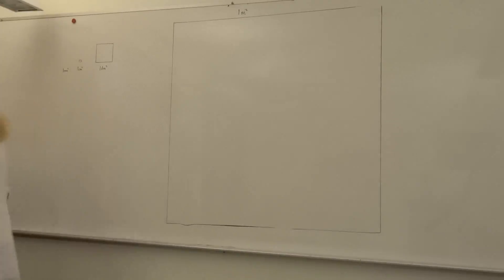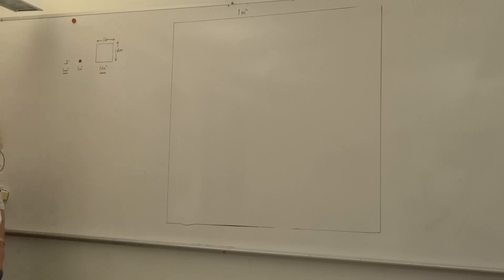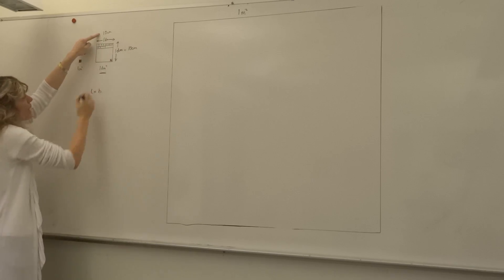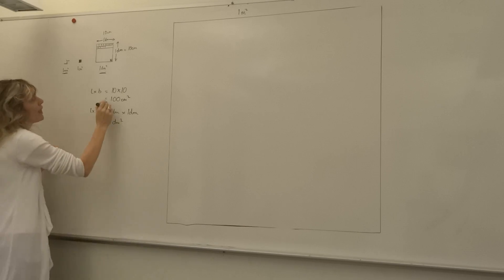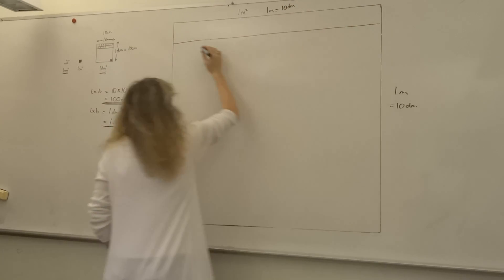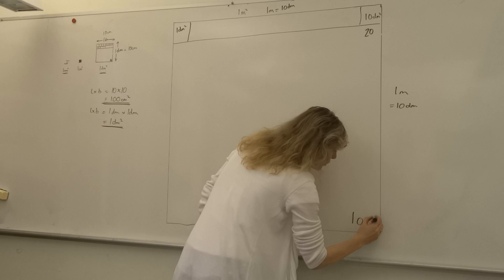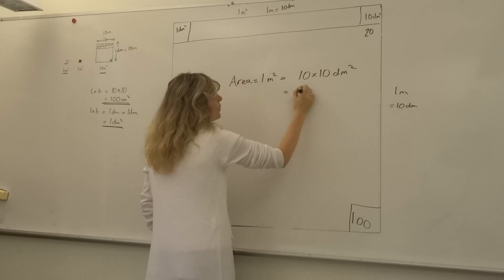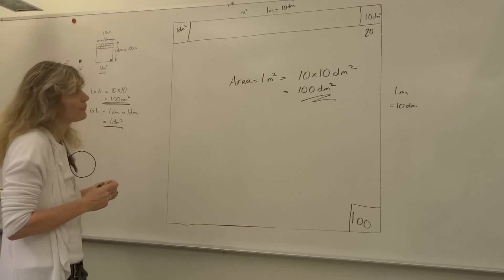Introduction to units of area, mm2, cm2, dm2, and m2